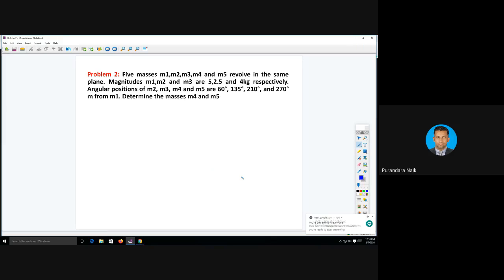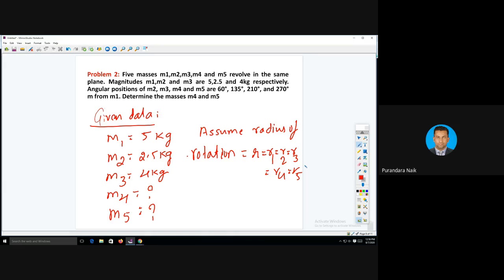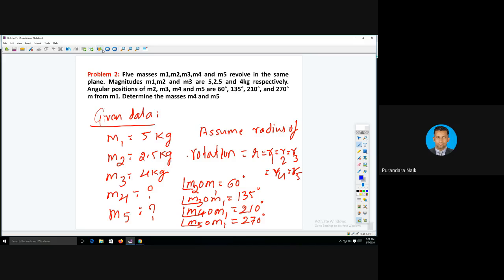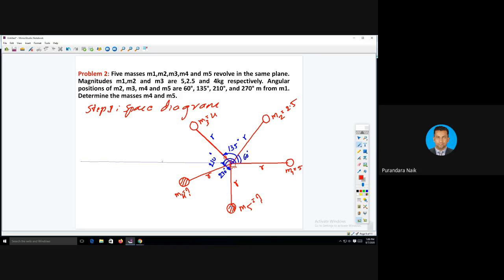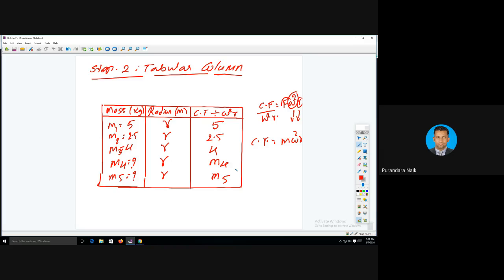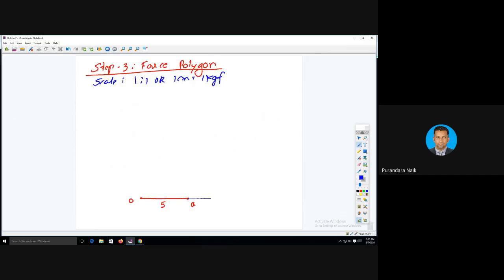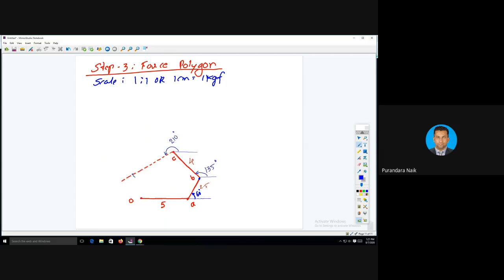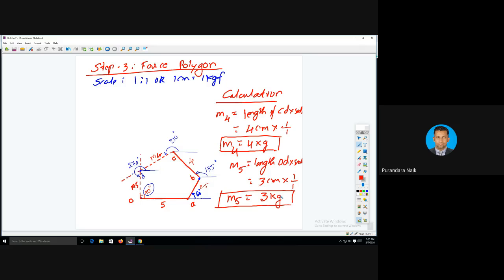BALANCING OF ROTATING MASSES P2